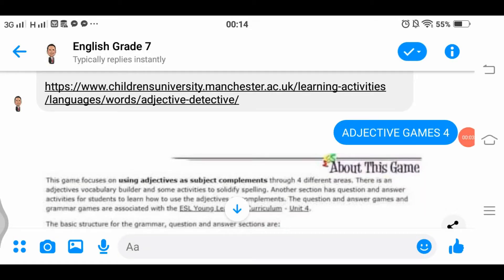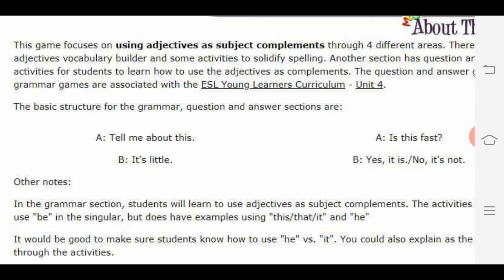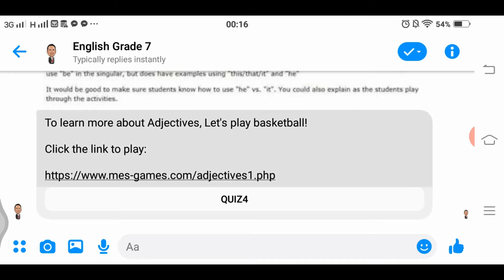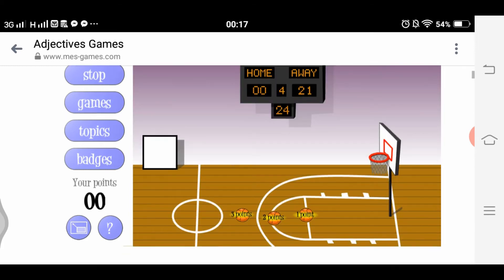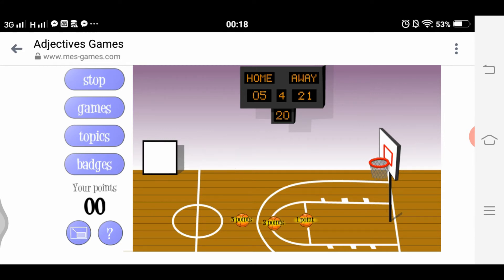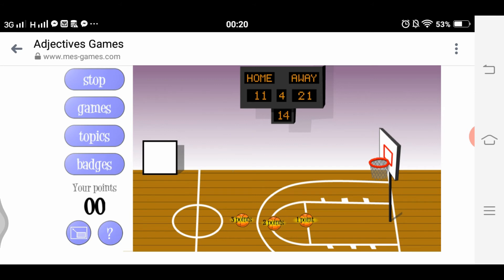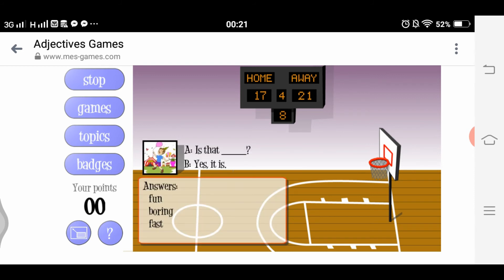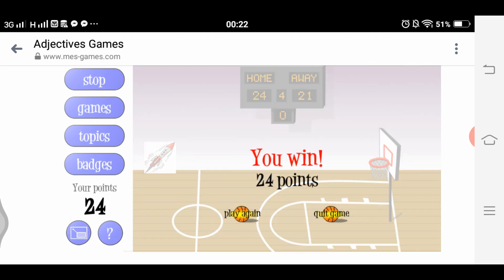Teacherbot (Adjectives Basketball Game)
This video is about Teacherbot. An enhancement activity for students to learn grammar on adjectives with an integration of Basketball Game.

If you like my post,